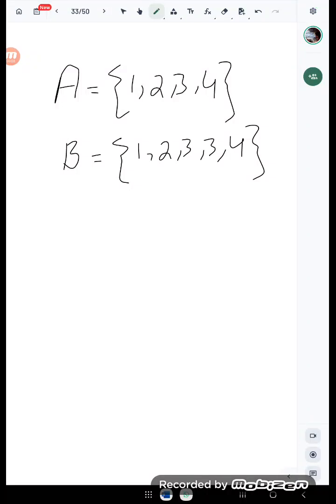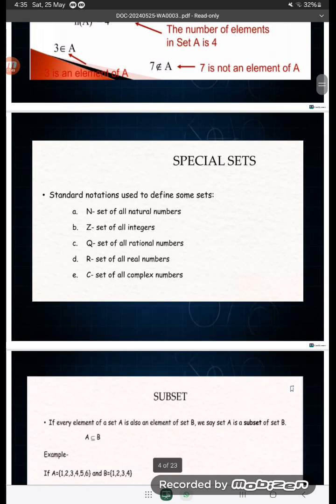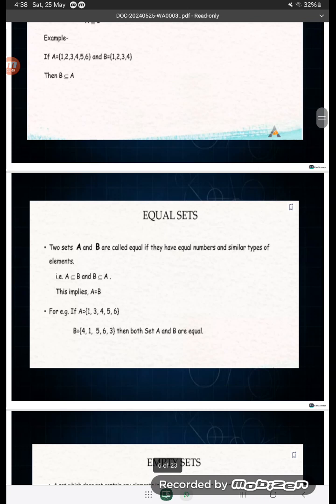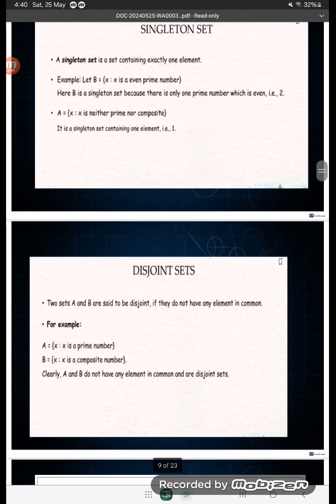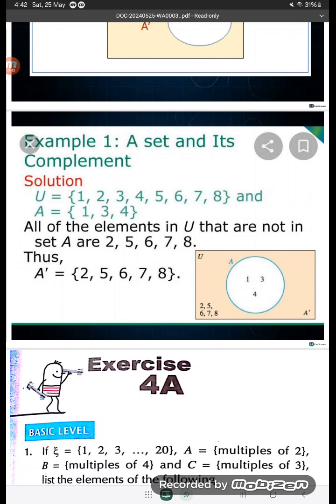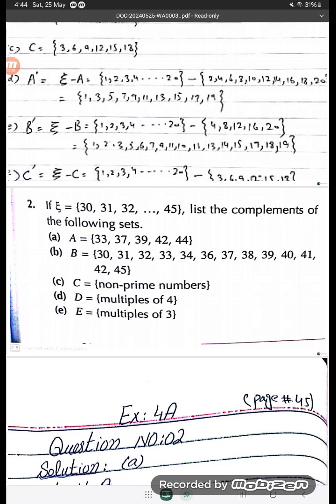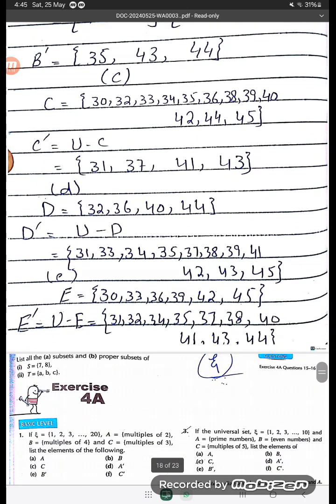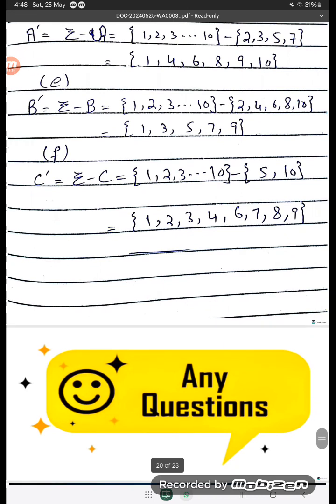Mathematics class 7 chapter no:4 sets question ,1,2,3 first online class